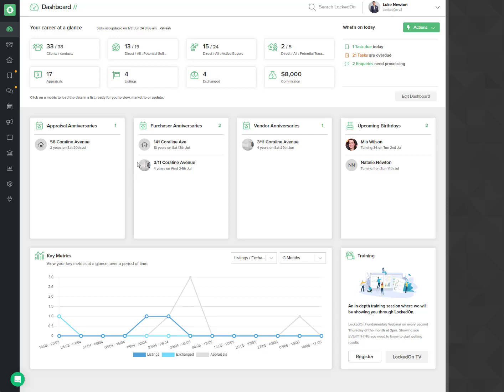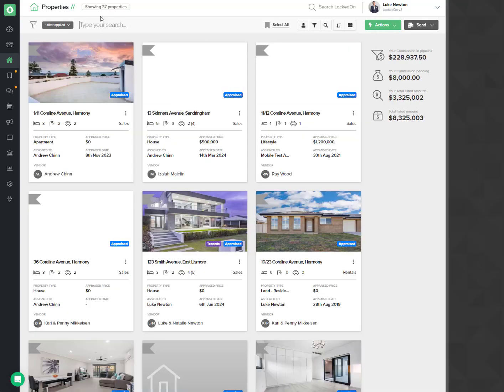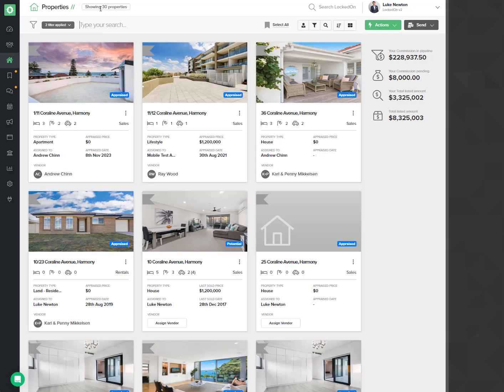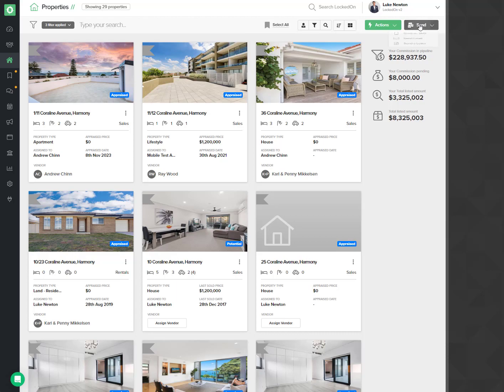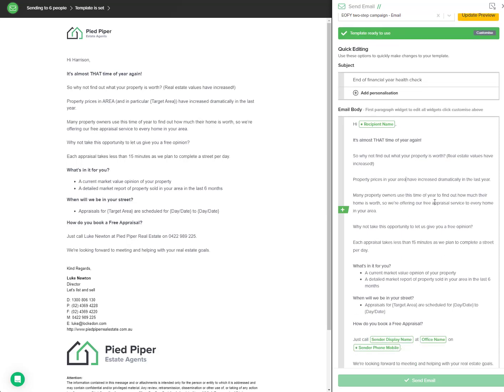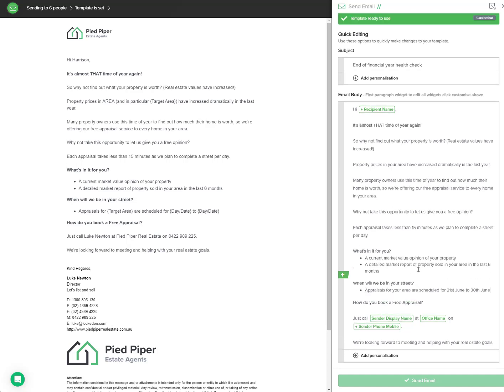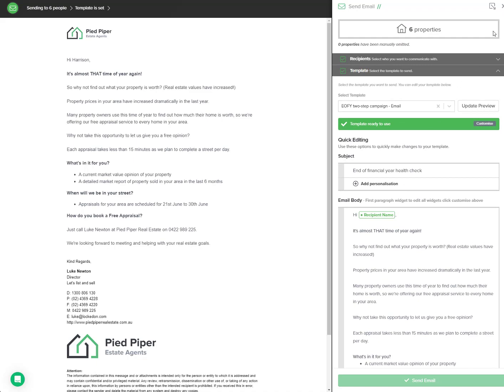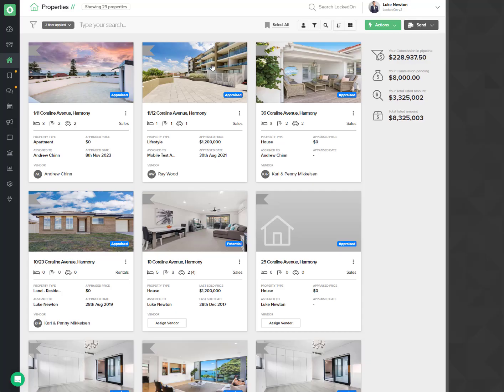EOFY 2 Step Campaign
In this tutorial, you will learn how to find all property owners you have in pipeline, then reove recent appraisals and recent sales so that you can then send them the EOFY email and SMS.